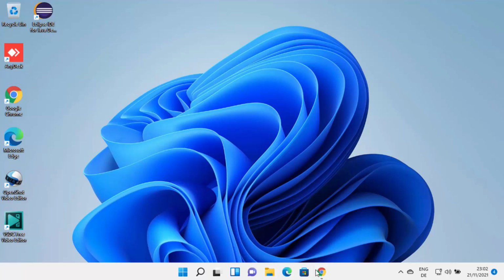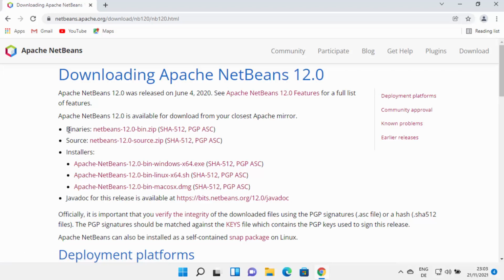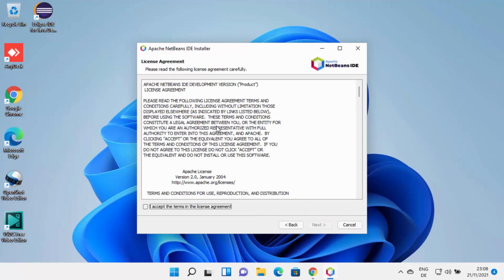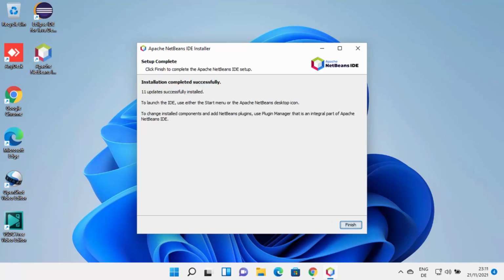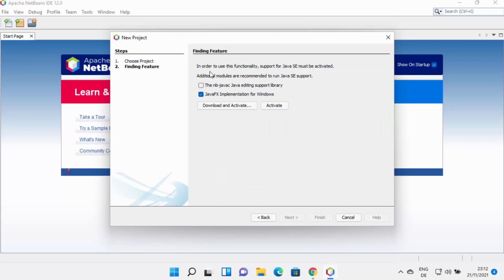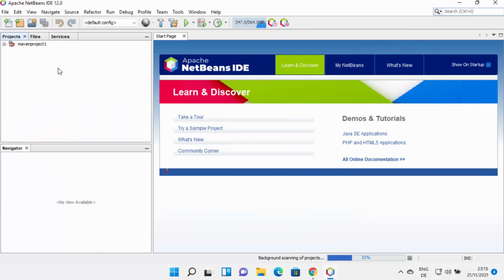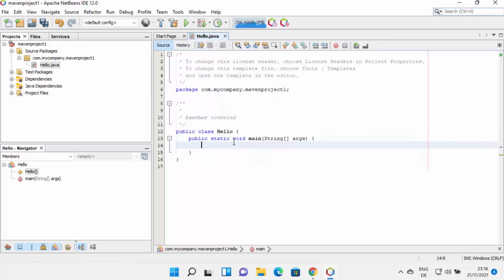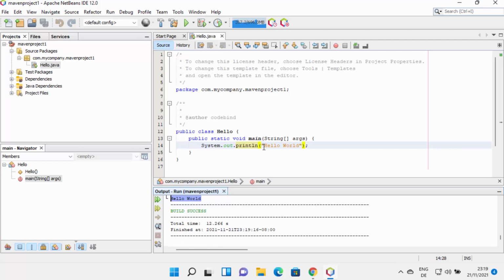How To Install NetBeans IDE on Windows 11 Full HD1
This Video tells you how to download NetBeans 12 IDE for Windows 11. In this tutorial, we will learn how to install NetBeans IDE on Windows 11.

NetBeans IDE (Integrated development environment) is written in Java and mostly used for developing Java applications. In NetBeans IDE, you can write, compile and run your Java code.
In this video I am going to show How to Download and Install NetBeans IDE on Windows 11 / Windows 10.